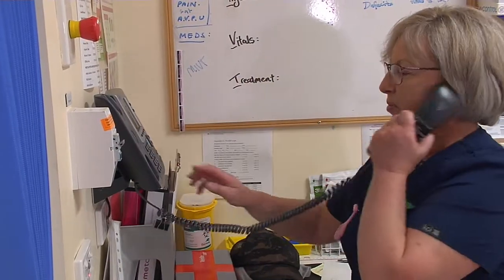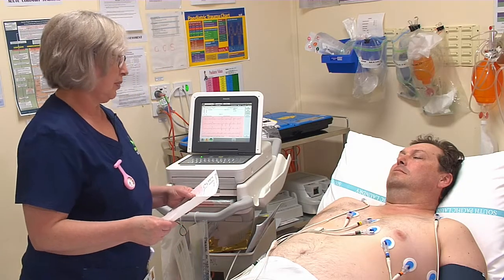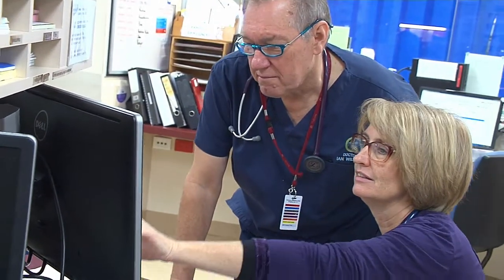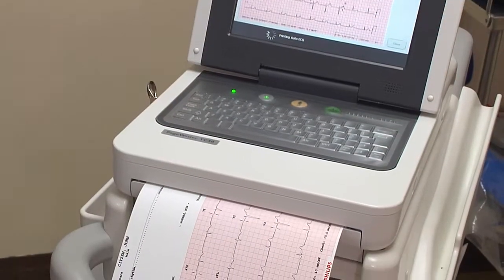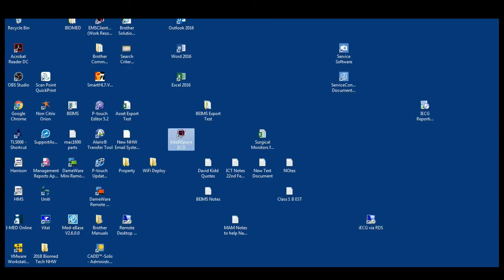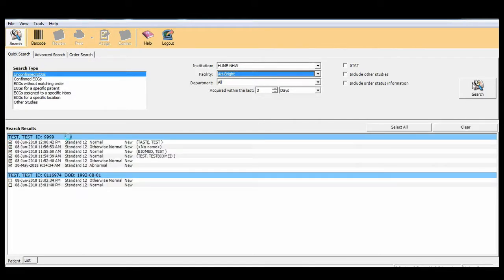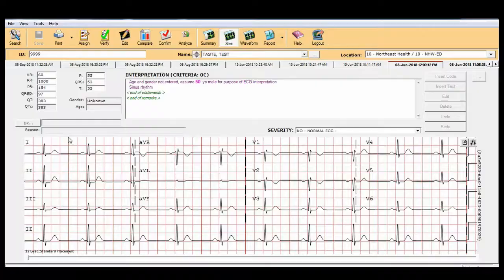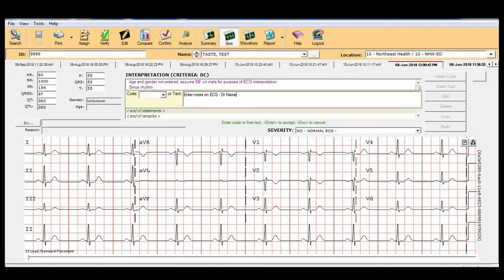Digital ECG Doctors